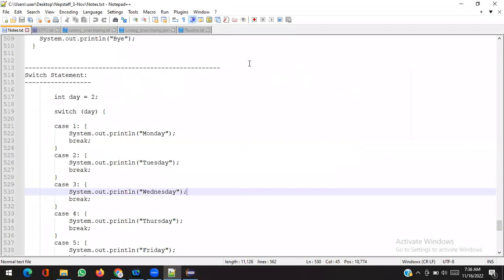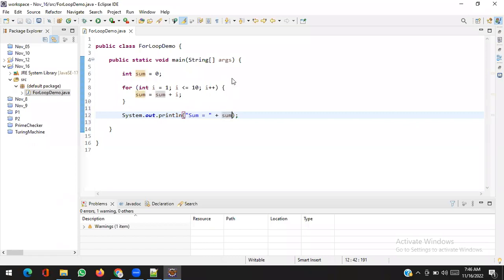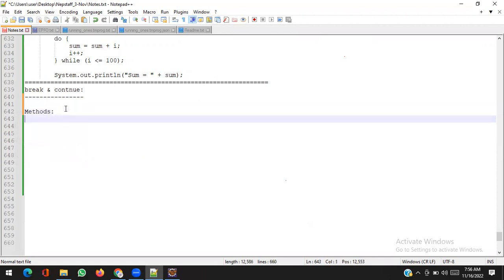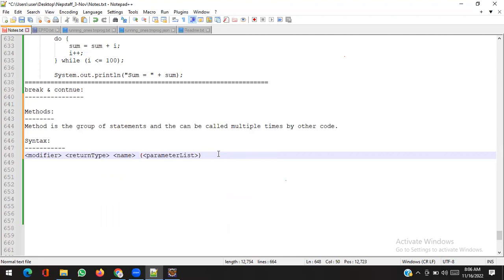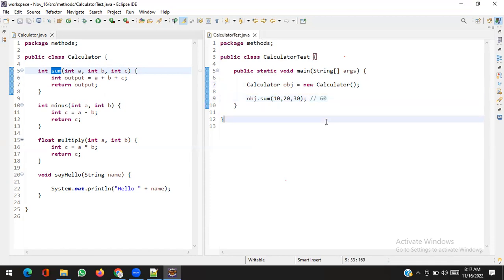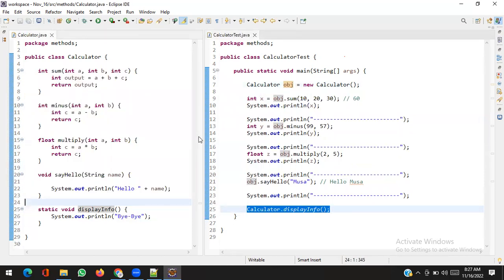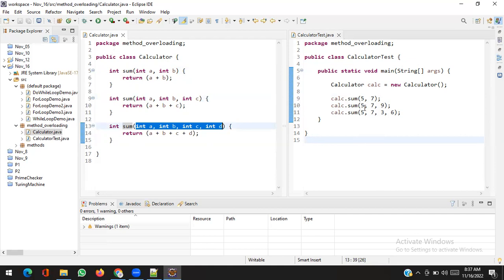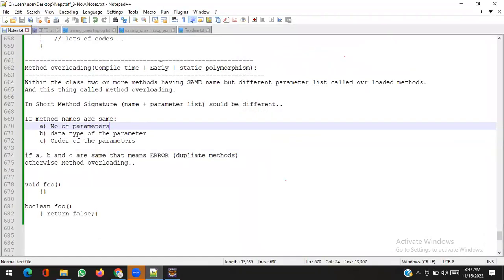Session 7 Core Java 16 Nov